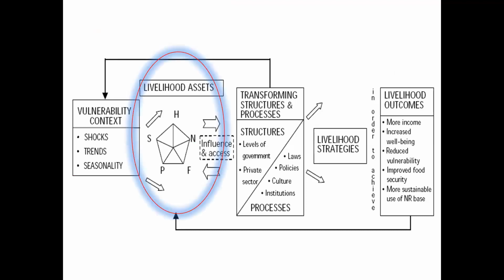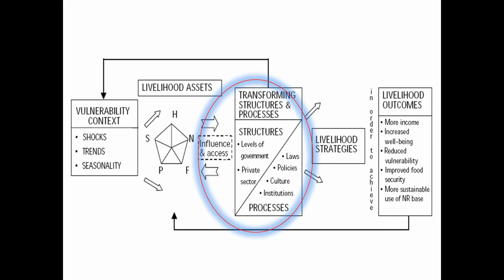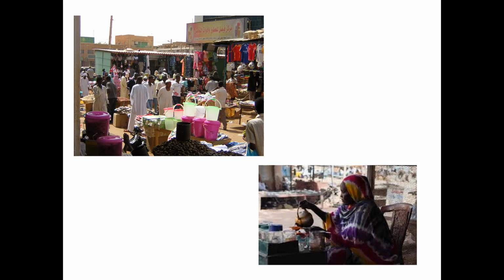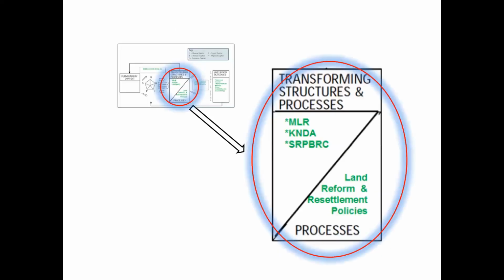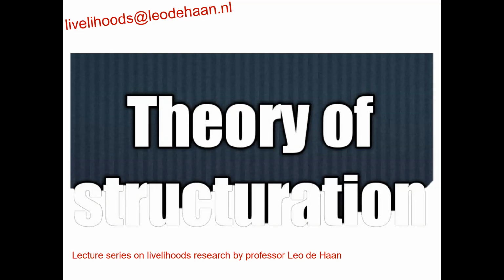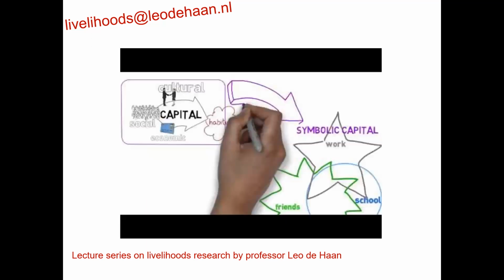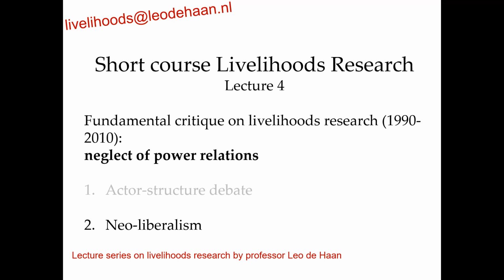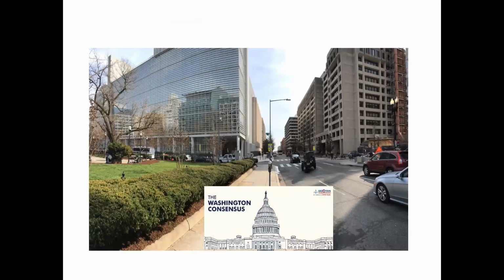Lecture 4 - The Sustainable Livelihoods Framework and its context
Lecture 4 discusses a once very popular livelihoods research method, the so-called Sustainable Livelihoods Framework. In order to contextualise the framework, the lecture dwells upon the actor-structure debate in development studies and the impact og the neo-liberal ideology.
After watching the video, you may apply for mandatory and optional literature, an assignment and participation in the online class.